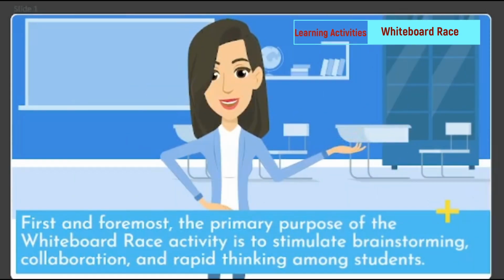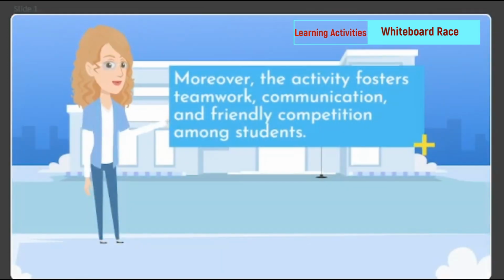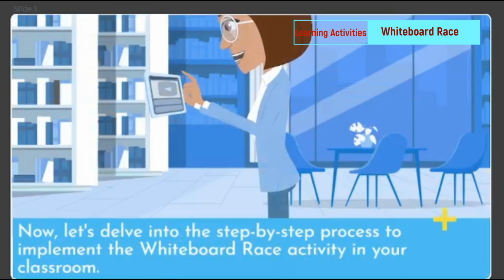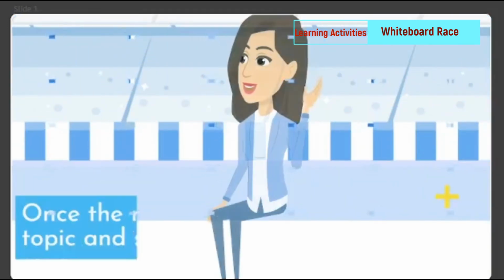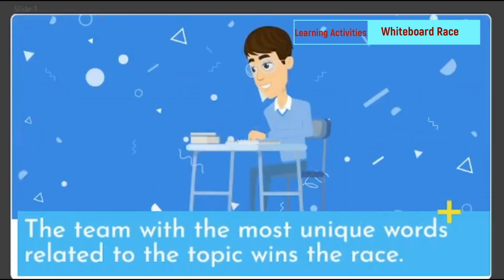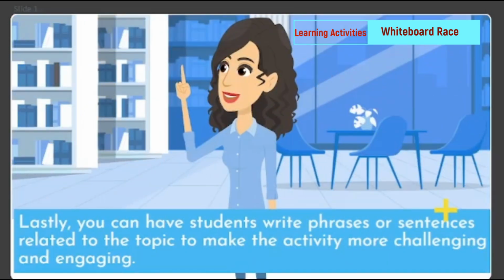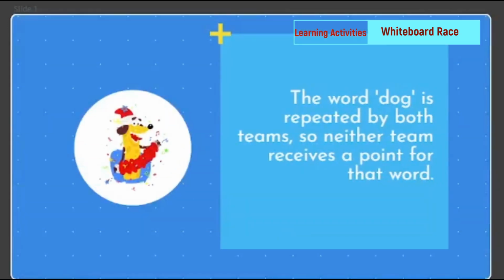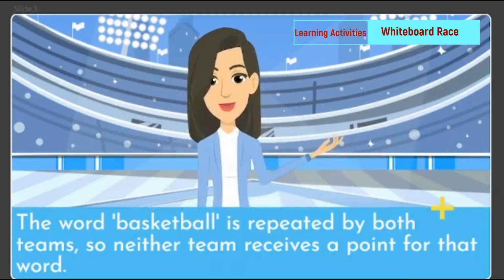Learning Activities: Whiteboard Race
1. Overview of the activity:
"Whiteboard Race" is a warm-up activity where students are divided into two teams and compete against each other to write words related to a given topic on a whiteboard. The teams take turns, and each team member has a chance to contribute a word. The activity is timed, and the team with the most unique words related to the topic wins the race.

2. Purpose of the activity:
The main purpose of this activity is to engage students in brainstorming, collaboration, and quick thinking. It encourages students to recall and share their prior knowledge on a specific topic. The activity also promotes teamwork, communication, and friendly competition among students.

3. Why students love it:
Students enjoy this activity because it is fast-paced, interactive, and competitive. It allows them to actively participate, contribute their ideas, and see their words written on the whiteboard. The race element adds excitement and motivation, making the activity engaging and enjoyable for students.

4. Why teachers like it:
Teachers appreciate this activity because it promotes active learning and student engagement. It provides an opportunity for teachers to assess students' prior knowledge on a topic and identify any misconceptions. The activity encourages students to think critically, collaborate with their peers, and expand their vocabulary related to the given topic.

 Examples:
Example 1:
Topic: Animals
Team A: cat, dog, lion, elephant, zebra
Team B: dog, tiger, giraffe, monkey, bear

In this example, Team A gets 4 points (cat, lion, elephant, zebra) and Team B gets 3 points (tiger, giraffe, monkey). The word "dog" is repeated by both teams, so neither team receives a point for that word.

Example 2:
Topic: Sports
Team A: soccer, basketball, tennis, swimming, cricket
Team B: basketball, baseball, golf, hockey, volleyball

In this example, Team A gets 3 points (soccer, tennis, swimming) and Team B gets 4 points (baseball, golf, hockey, volleyball). The word "basketball" is repeated by both teams, so neither team receives a point for that word.